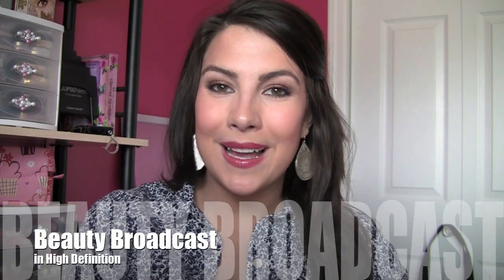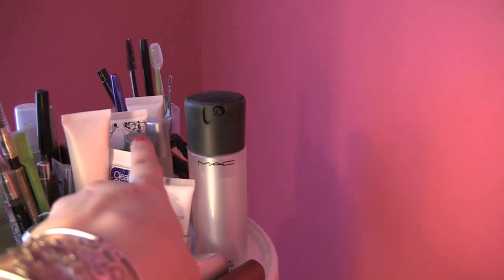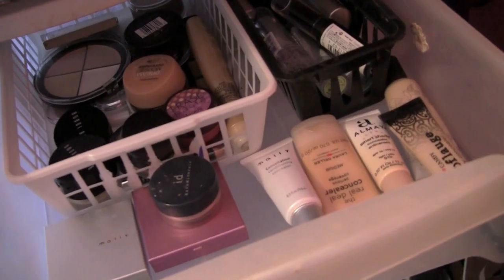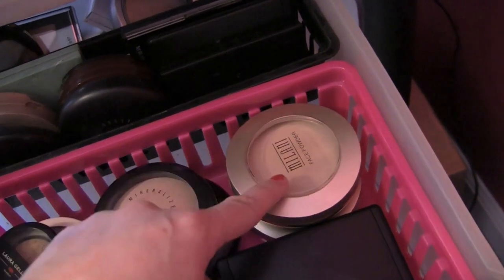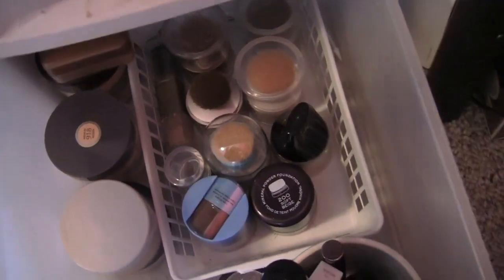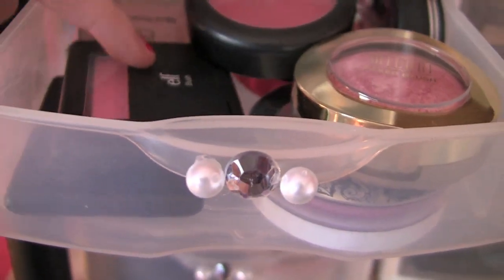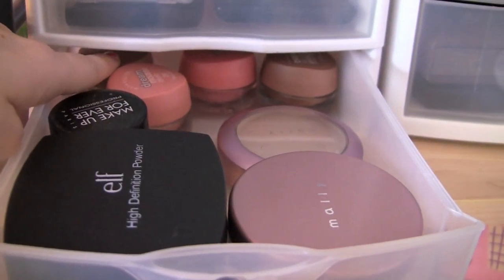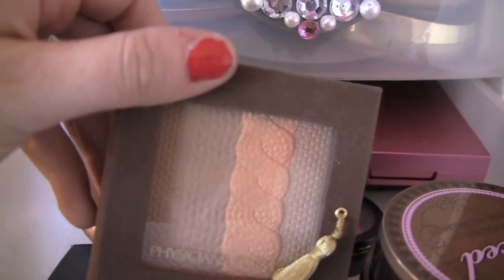Makeup Collection! Pt. 2: FACE